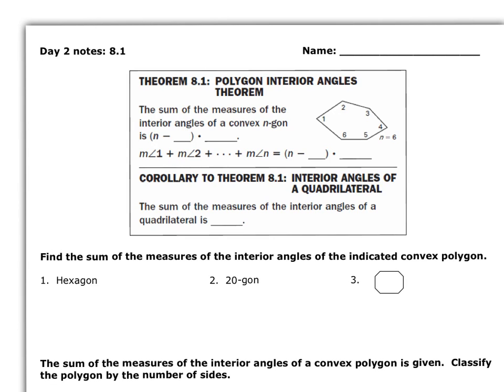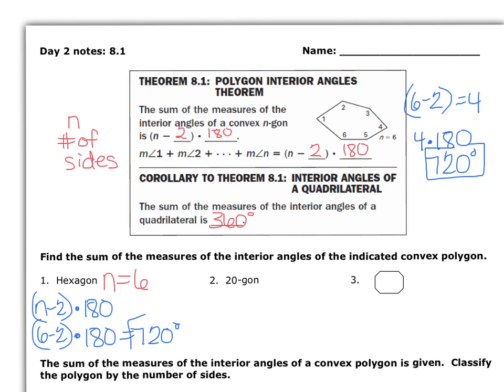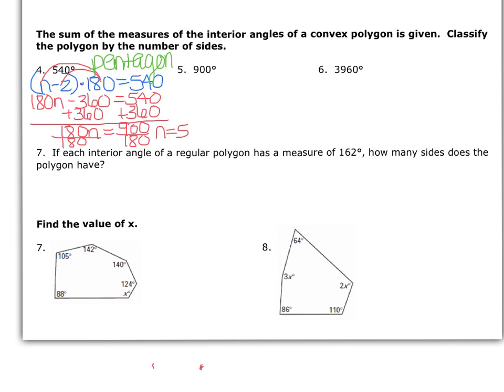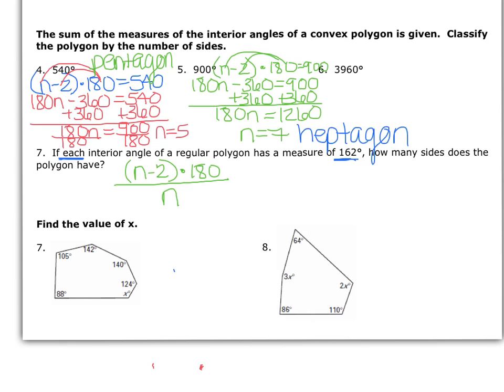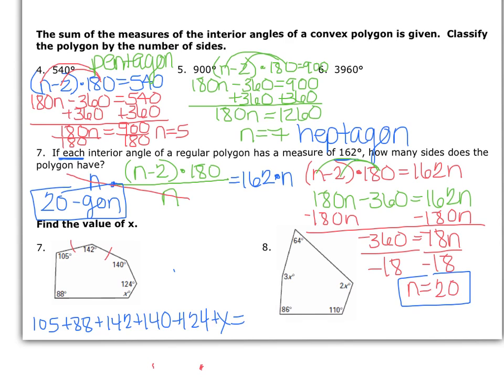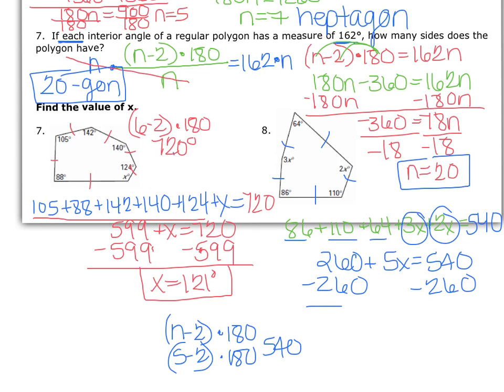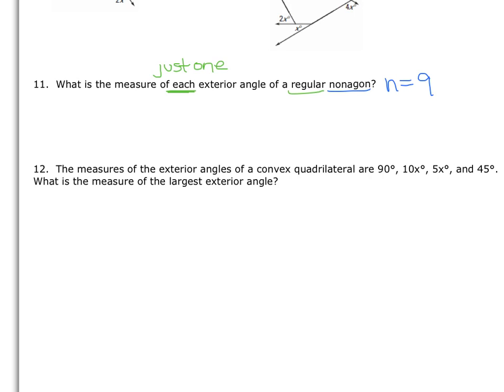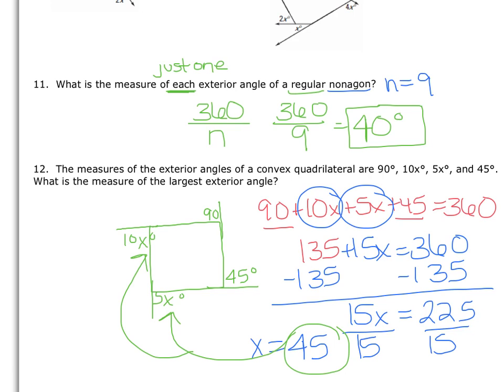Day 2 notes 8.1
Find angle measures in polygons